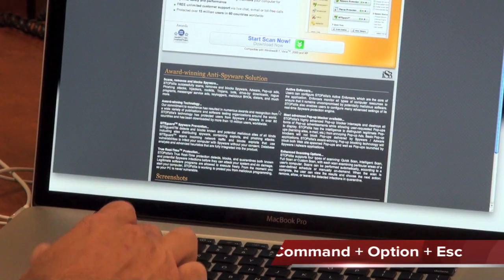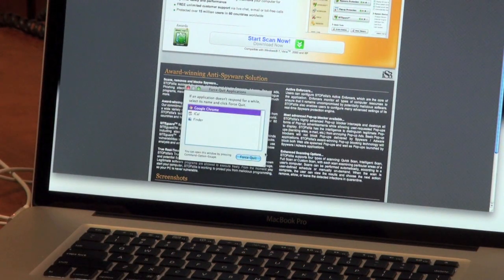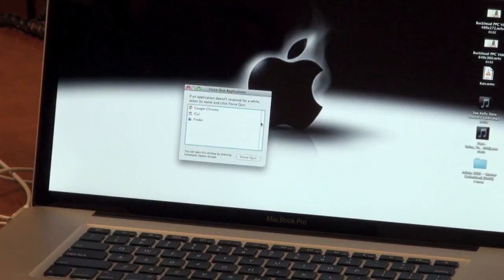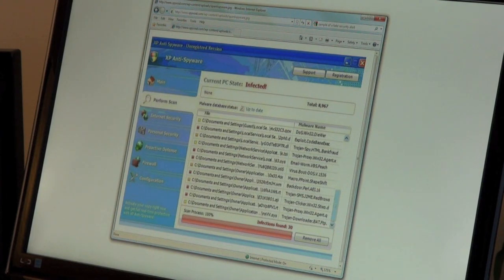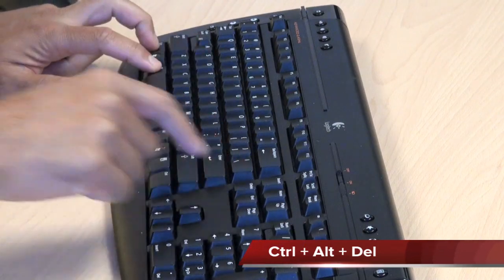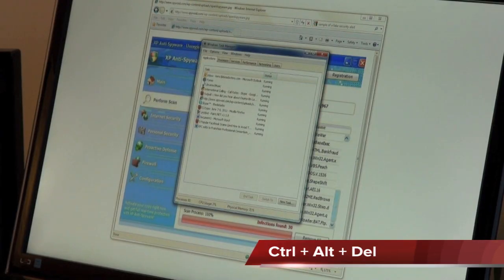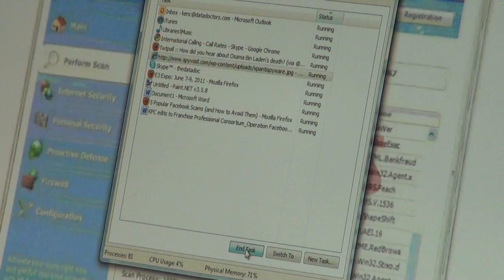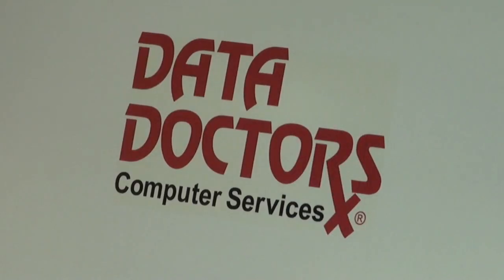Data Doctors Tech Tip | How to kill a fake pop-up warning (Mac & PC)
Data Doctors @MactasticGuy shows you how to quickly kill a (potentially dangerous) pop-up, without clicking on the red X or clicking cancel.